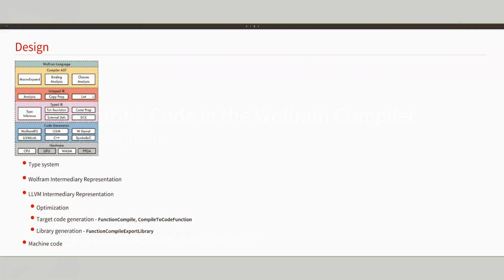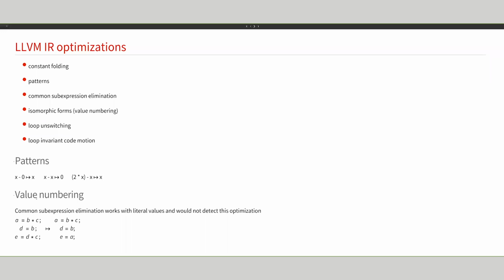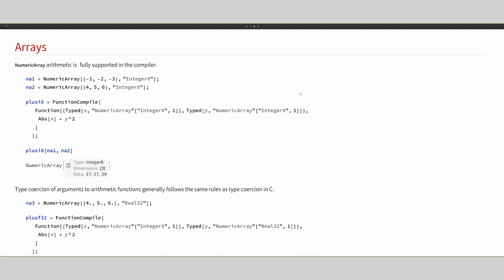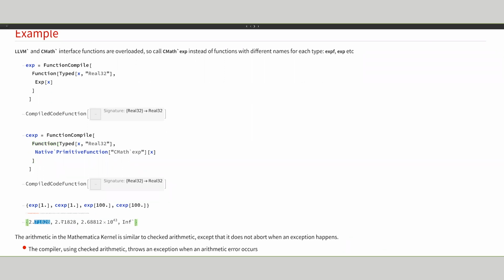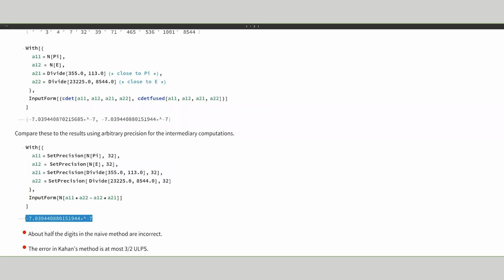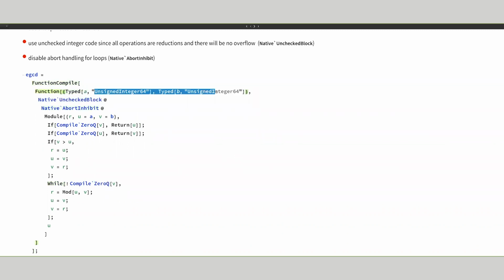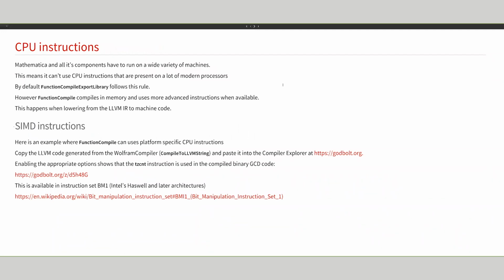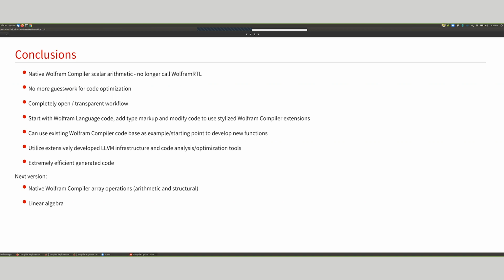Optimizing Code in the Wolfram Compiler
In this talk, Mark Sofroniou gives an introductory overview of the design and current state of the Wolfram Compiler. He outlines the benefits of using an intermediary representation that maps to LLVM and describes how this has influenced recent improvements to the implementation. Examples are used to show how to analyze, develop and optimize code.
The Wolfram Compiler is a long term project for the compilation of Wolfram Language programs. It converts Wolfram Language into native machine code, thereby combining a high-level language with low-level execution technology.